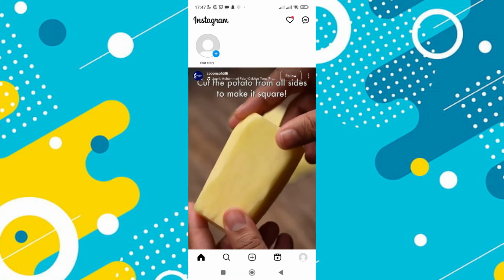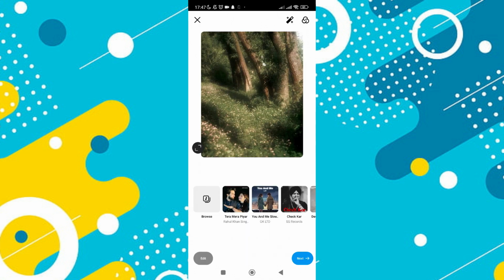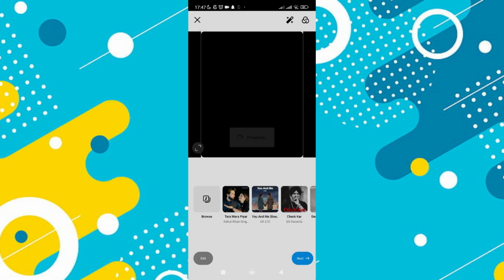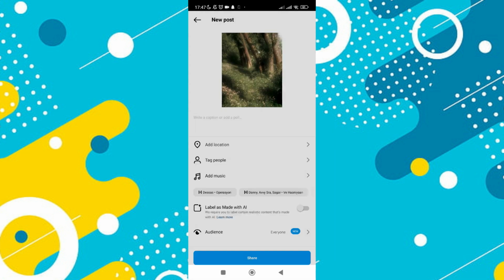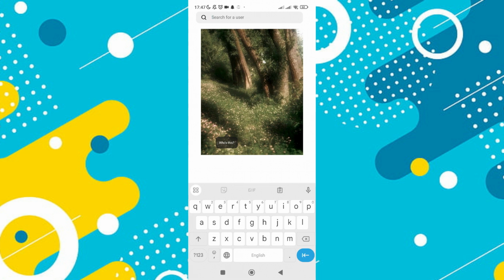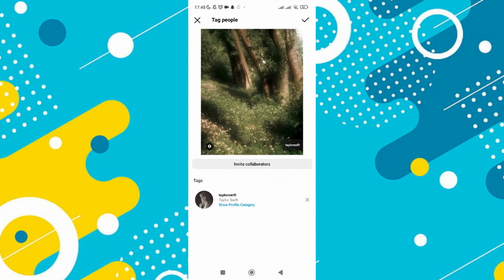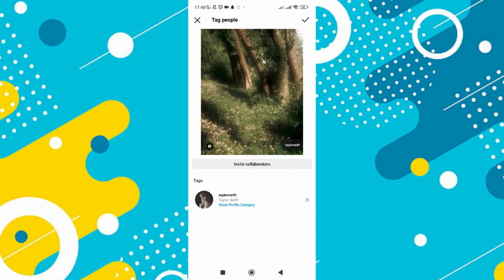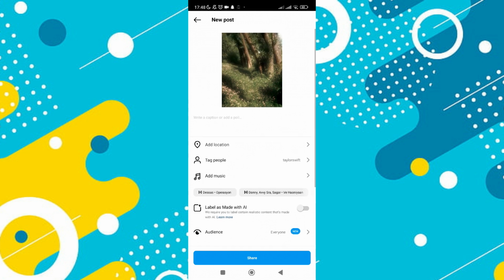How To Tag People On Instagram Post Tutorial 2024 [easy]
Want to tag your friends and followers in your Instagram posts? In this easy tutorial for 2024, we'll guide you through the steps to tag people in your Instagram photos and videos. Learn how to add tags while creating a post, tag people in existing posts, and manage your tagged posts for better engagement. Watch now to master tagging on Instagram!